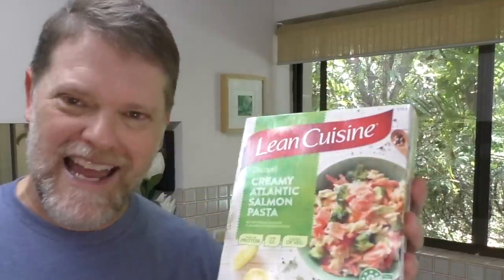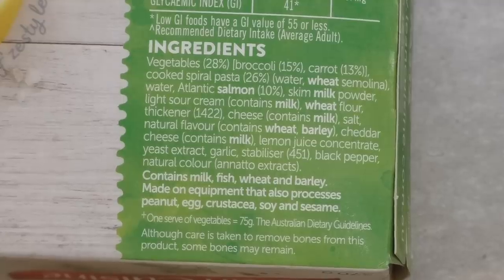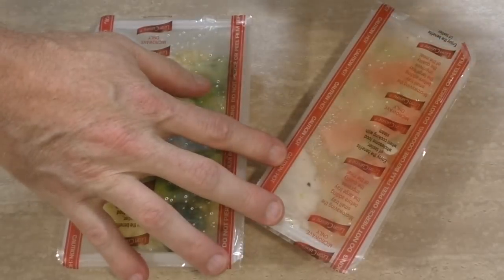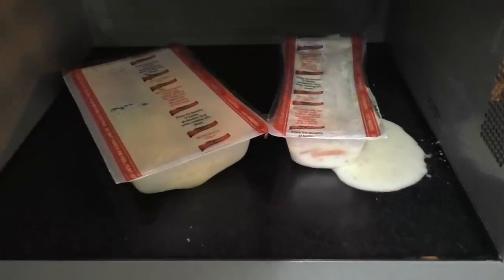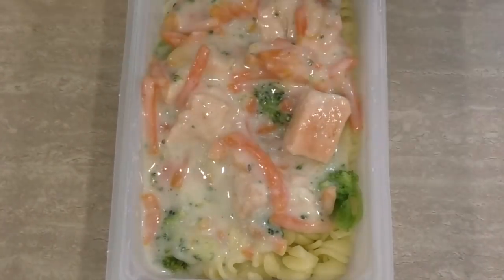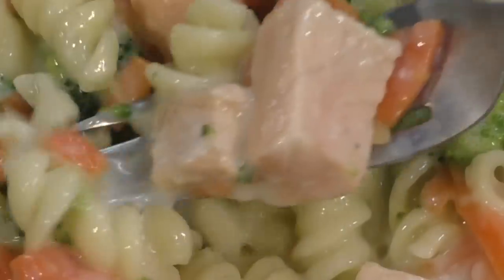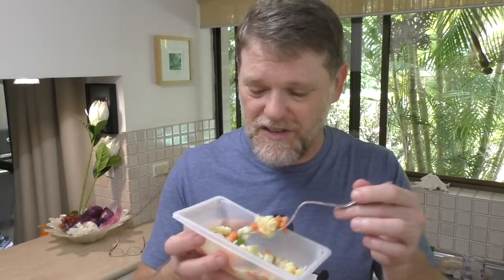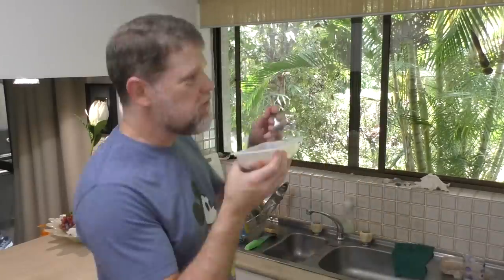Lean Cuisine Creamy Atlantic Salmon Pasta Review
I was drawn to the Lean Cuisine Creamy Atlantic Salmon Pasta by a little old lady, let's find out why she bought it and give it a taste test!

Want to help us entertain you?  Making these videos is very time consuming and as you can see, quite costly, and and with Ad revenue so low, I need help to continue to make these videos for you.  If you love what we do, please consider contributing to help us continue making videos for you.